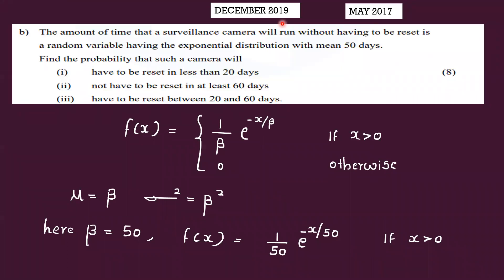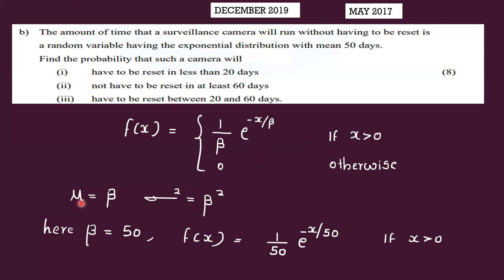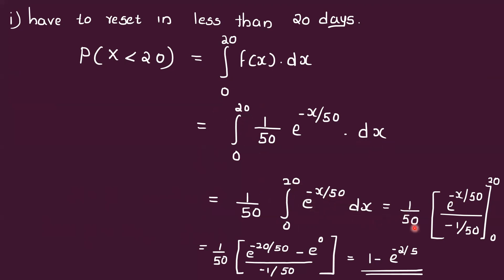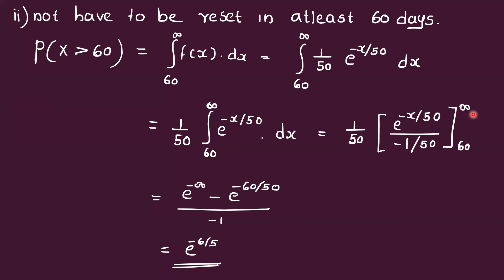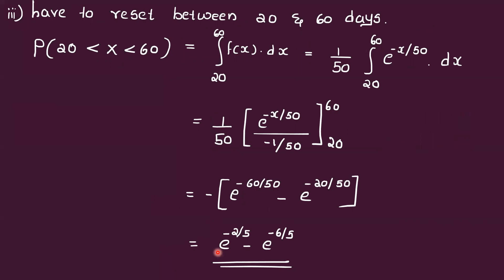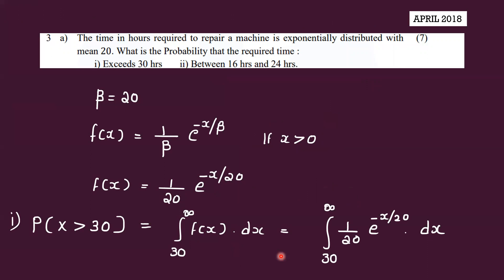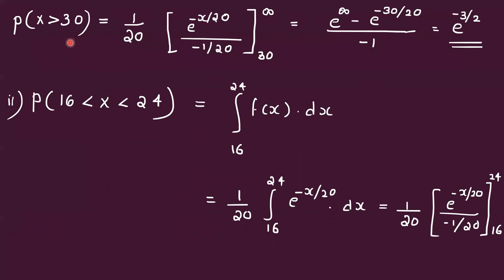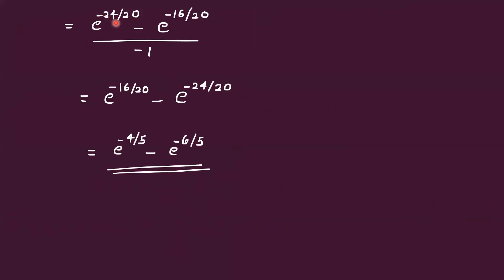MAT202 MODULE 2 PREVIOUS YEAR QUESTION PAPER SOLVED PART 2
MAT 202  PROBABILITY DISTRIBUTIONS,TRANSFORMS
AND NUMERICAL METHODS[KTU 2015 SCHEME] PREVIOUS YEAR QUESTION PAPER SOLVED ON EXPONENTIAL DISTRIBUTION
PART 1